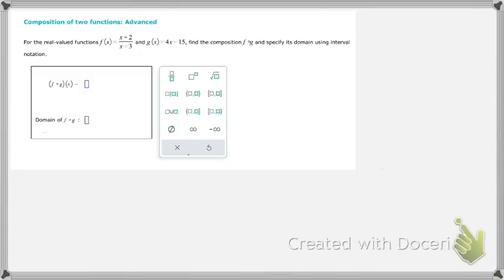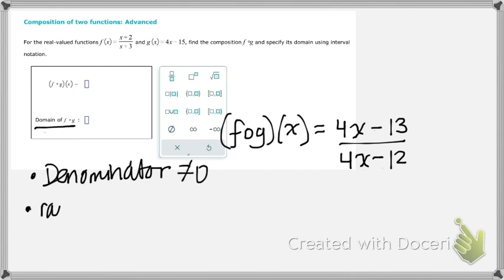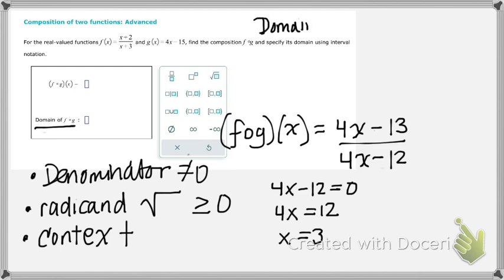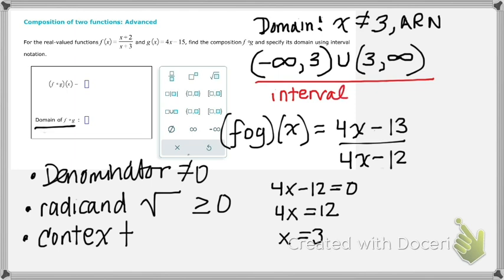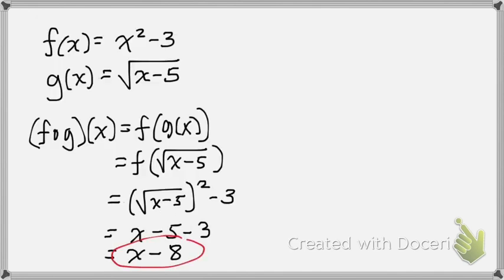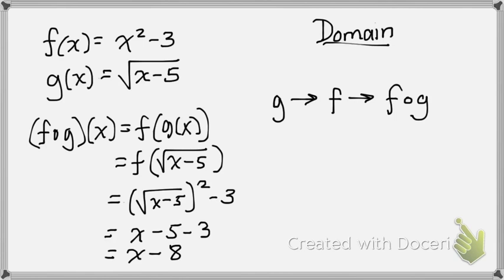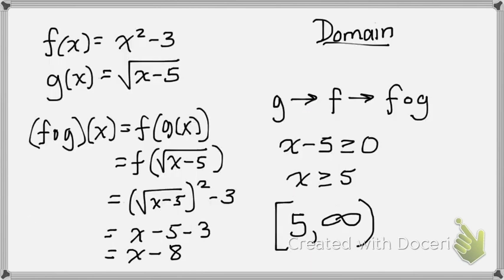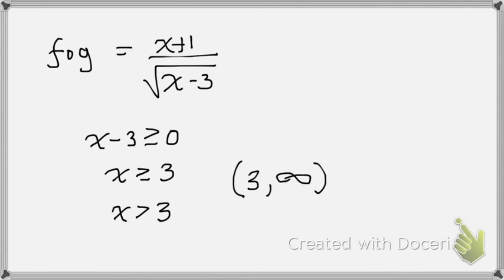Composition Domain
Precalculus - Aleks 1.7 Domain of a composite function.